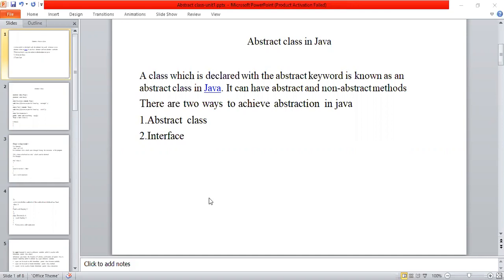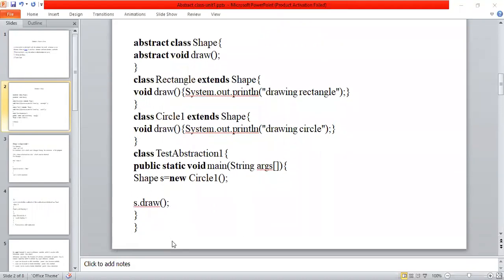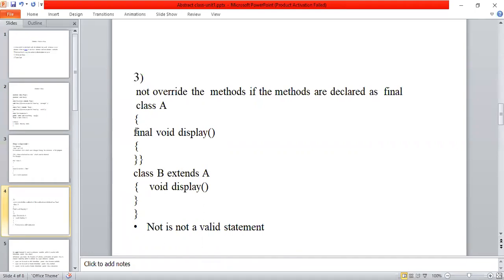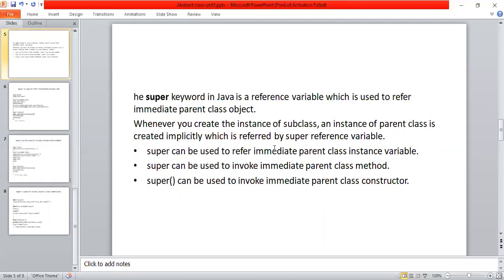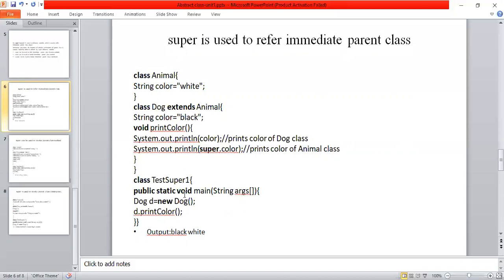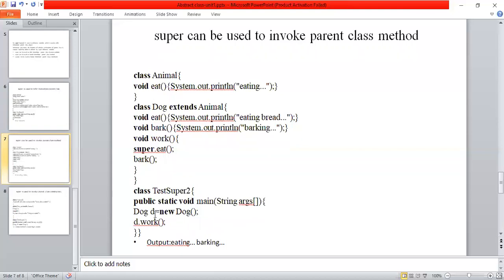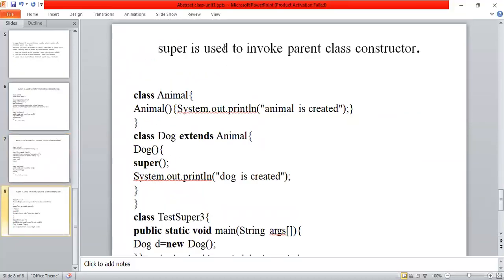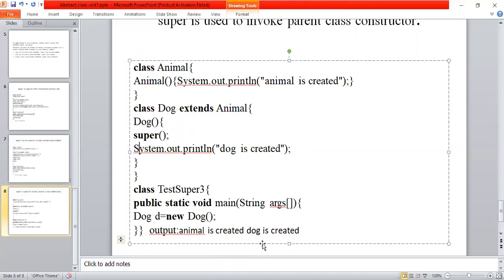Abstract class and super ,final keywords By Kamala Mekala